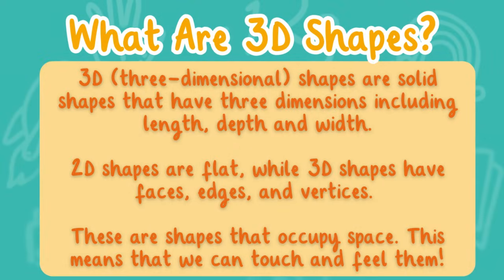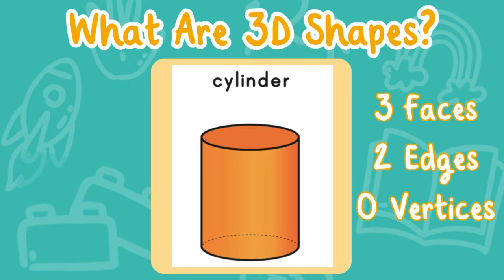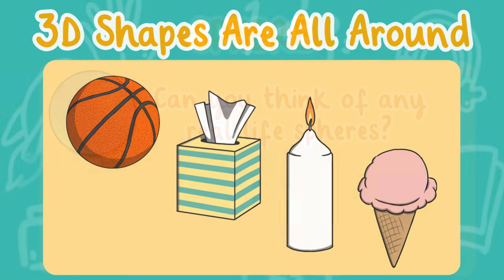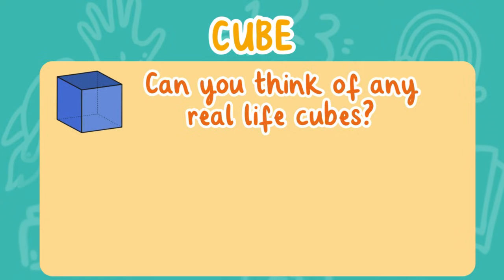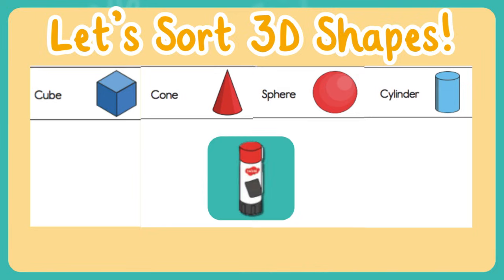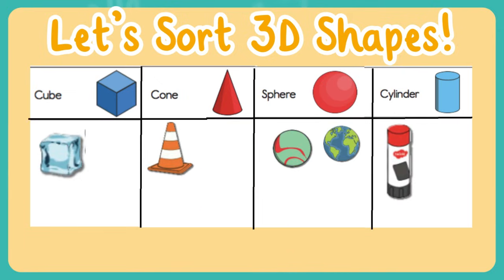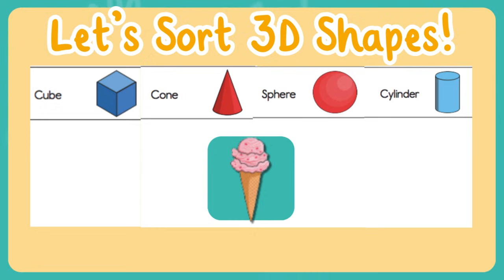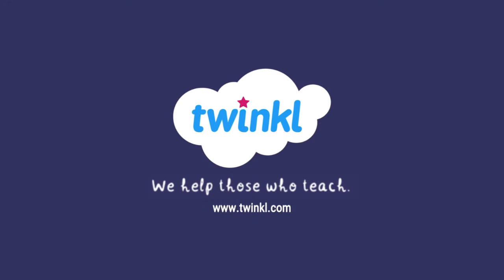3D Shapes for Kids | It's Easy with Twinkl | Twinkl USA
Join us as we dive into the world of three-dimensional shapes! In this fun and interactive lesson, we’ll explore various 3D shapes like cubes, spheres, cylinders, cones, and pyramids, using engaging visuals that make learning enjoyable for young minds.

What to expect in this video:
🔺 Clear explanations of each shape and its properties
🔵 Fun, real-life examples to help kids recognize shapes around them
🎨 Interactive activities and sorts to reinforce learning

Chapters:
0:06 What Are 3D Shapes?
2:00 Real World 3D Shapes
3:33 Let's Sort 3D Shapes
6:51 Review

Perfect for preschool and elementary students, this video is designed to spark curiosity and make geometry come alive!  Let’s jump into the world of 3D shapes together! 🚀